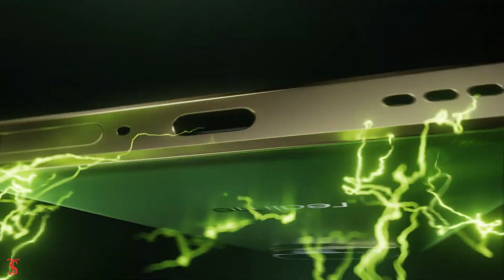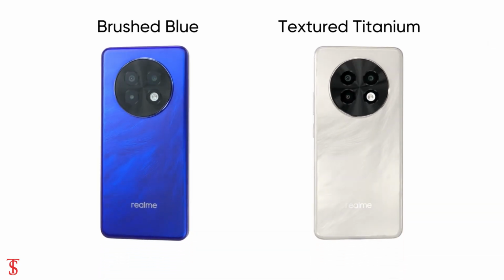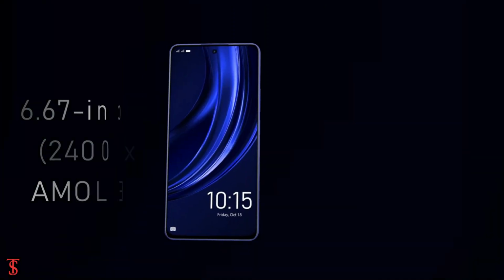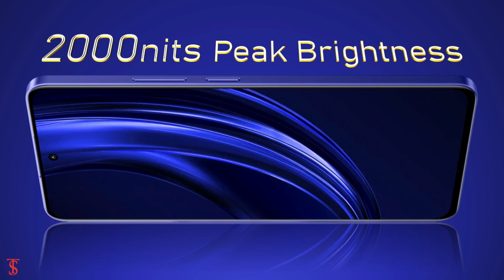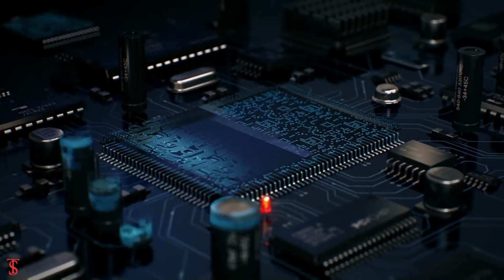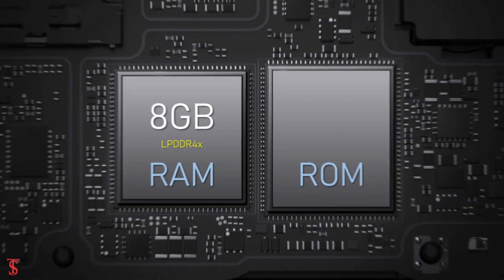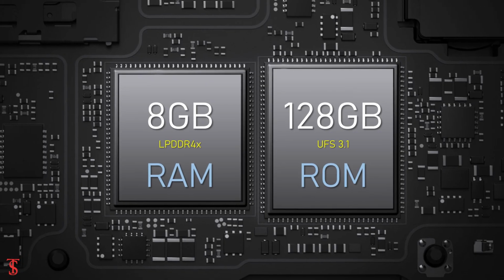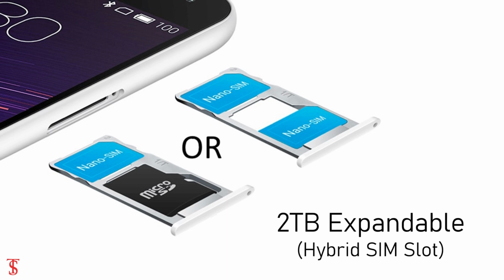Realme P1 Speed 5G Price, Official Look, Design, Camera, Specifications, 12GB RAM, Features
Realme P1 Speed 5G was launched in India on Tuesday alongside the Realme Techlife Studio H1 wireless headphones. The Realme P1 Speed 5G runs on Android 14 based realme UI 5.0 and features a 6.67-inch full-HD+(1,080x2,400 pixels) display with up to 120Hz refresh rate, 92.65 percent screen-to-body ratio, and 2,000nits peak brightness. The display has a Rainwater Smart Touch feature. Under the hood, the handset has an octa-core 4nm MediaTek Dimensity 7300 Energy, along with 12GB LPDDR4X RAM and 256GB UFS 3.1 storage. With Dynamic RAM feature the available memory can be expanded up to 26GB. Realme P1 Speed 5G stainless has a Steel VC cooling system with an area of 6050mm square. It is claimed to offer 90fps for multiple games. For optics, it has a 50-megapixel AI camera unit. On the front, there is a 16-megapixel camera for selfies and video chats. The Realme P1 Speed 5G boasts a 5,000mAh battery with 45W charging support. Source / Best Buy

What do you think of this Realme P1 Speed 5G?